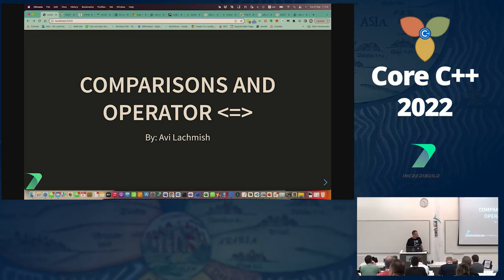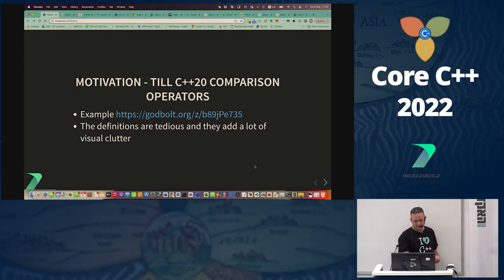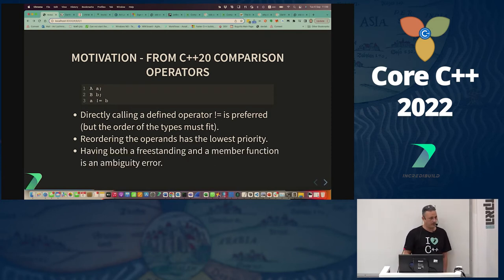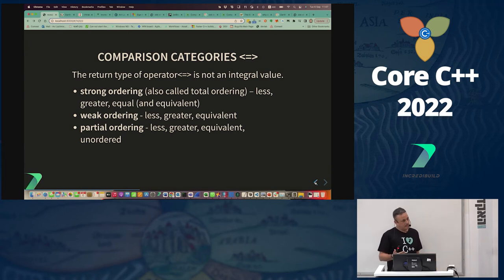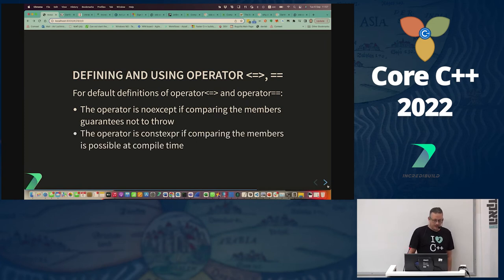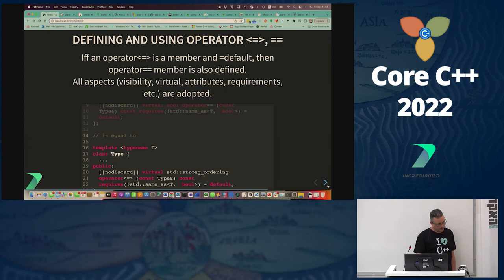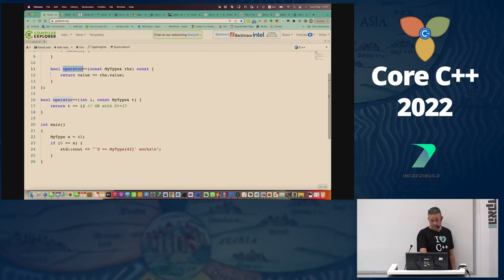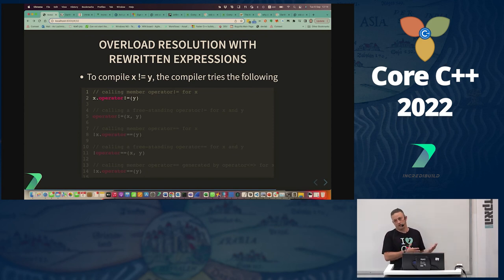All you wanted to know and more on C++20 spaceship operator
By Avi Lachmish, presented at Core C++ 2022.

C++20 simplifies the definition of comparisons for user-defined types and introduces better ways to deal with them. For this purpose, the new operator ⋖=⋗ (also called the spaceship operator) was introduced.

It is more complicated than it may seem. In this talk we will go thru how to use legacy code with this new feature, interesting bugs that may appear, how to use this operator with generic programming and a discussion of weak, strong and partial ordering.

Avi is an expert in Web and networking technologies, operating systems, and software development methodologies. Avi has extensive experience in C++, object-oriented analysis and design and distributed architectures.